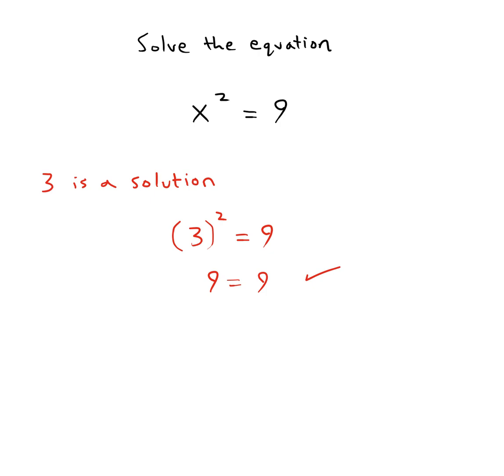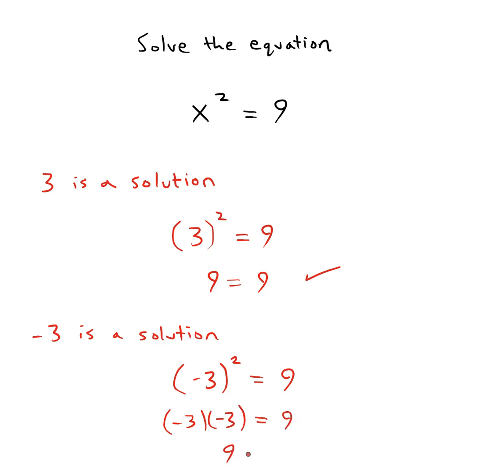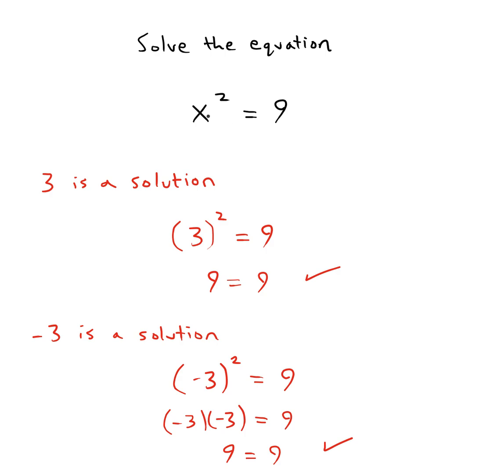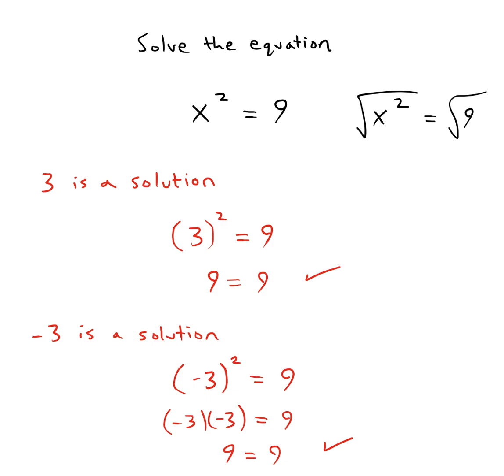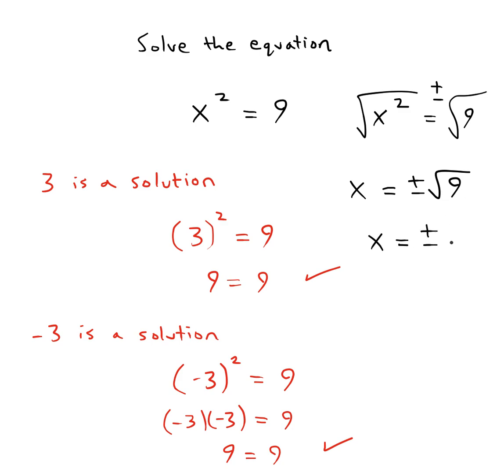Solving an Equation by Taking a Square Root